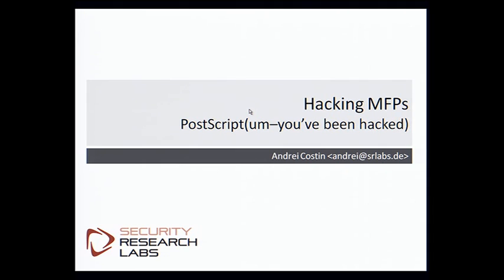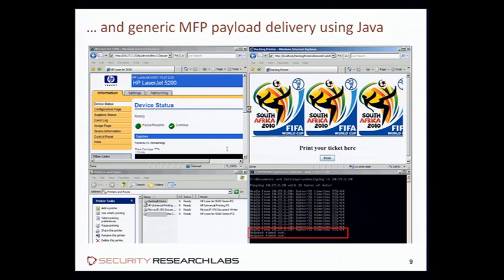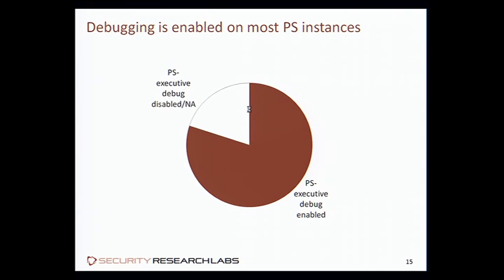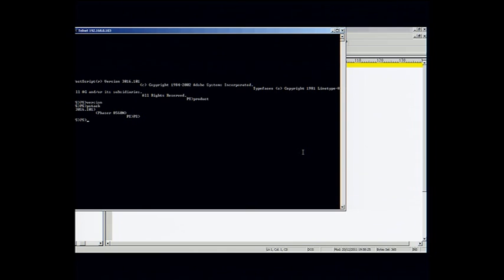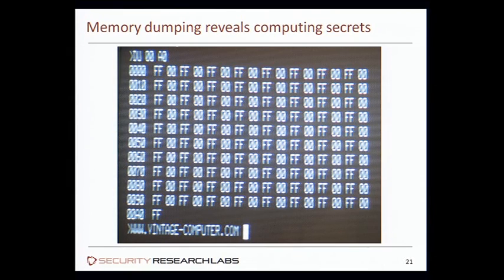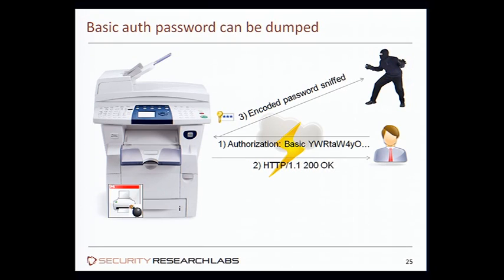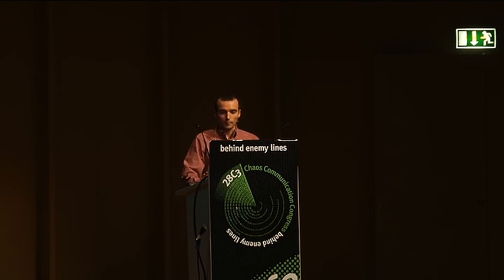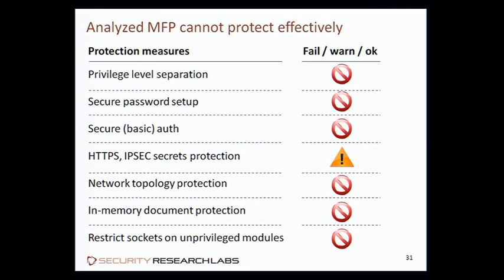28c3: Hacking MFPs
Andrei Costin: Hacking MFPs
Part2 - PostScript: Um, you've been hacked

We have decided to continue our research onto PostScript realms - an old, very powerful and nicely designed programming language, where (as a coincidence or not, given it's numerous security flaws) Adobe owns most PostScript interpreters instances.

This time we demonstrate that PostScript language, given it's power, elegance and Turing-completeness, can be used more than just for drawing dots, lines and circles - and to a certain extent it can be a hacker's sweet delight if fully mastered.

We will be presenting a real-life implementation of unusual PostScript APIs (along with it's dissection and reconstructed documentation) that interact with various levels of OS and HW, implementation we have found in a TOP10 printer vendor product line.

Also, we will investigate whether a PostScript-based (hence platform-independent) virus (18+ years after first proposals of such theory) can be acomplished, thus giving theoretical hints and few building blocks in this direction.

We will also present some very constructive uses of the PostScript language in the creative (i.e. non-destructive) hacking direction.

In the end, we will try to summarize our conclusions and possible solution for all parties involved (vendors, users, sysadmins, security experts).

With this research we hope we can prove that entire printer industry (devices, printing software/drivers/subsystems, publishing and managed services) have to be rethought security-wise, so that it can withstand in the long run the current security landscape and threats.